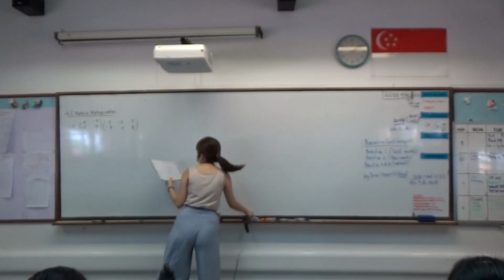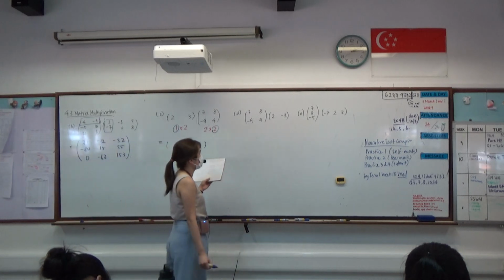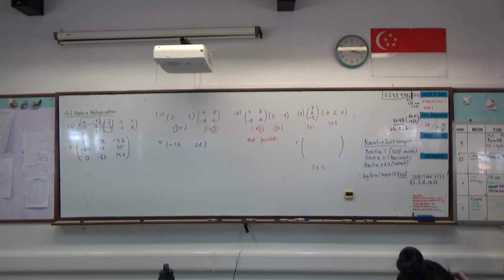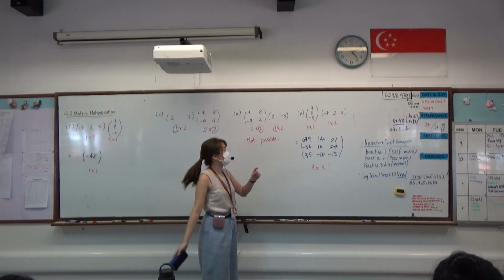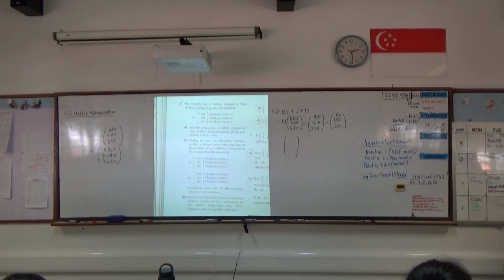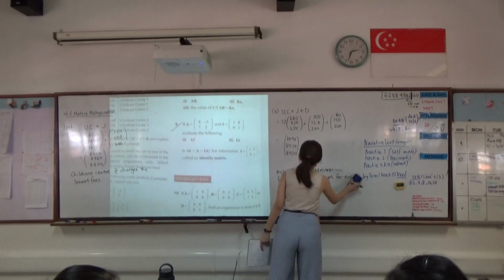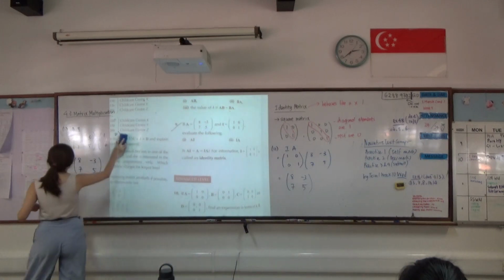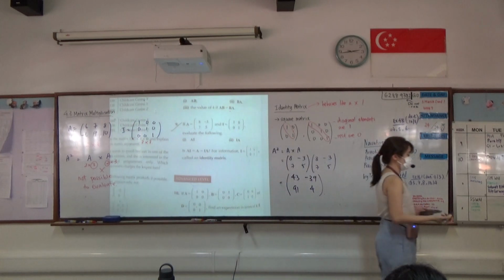Chpt 4.3 Multiplication of Matrices (Lesson 2)